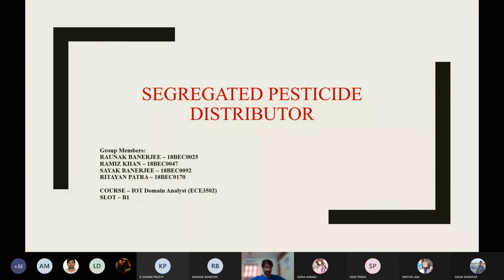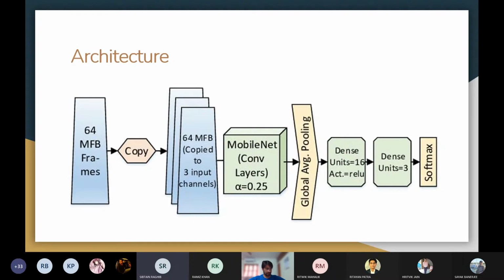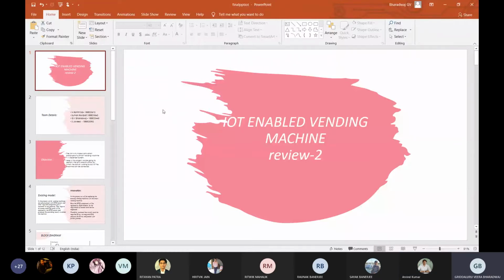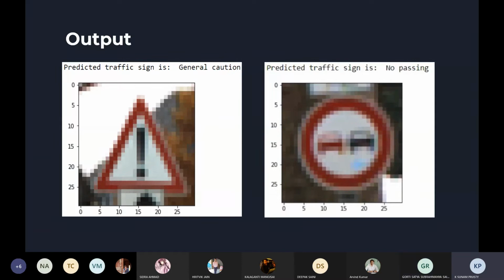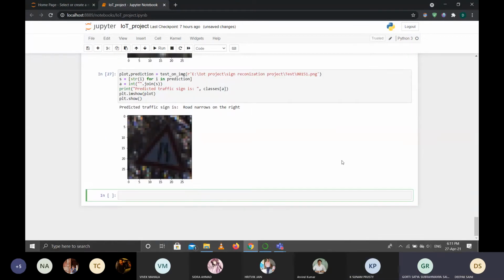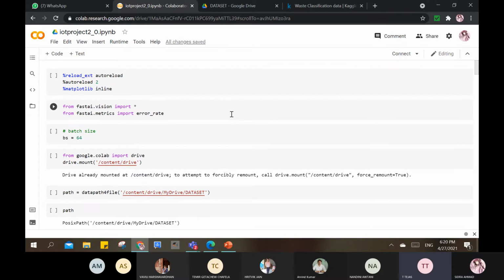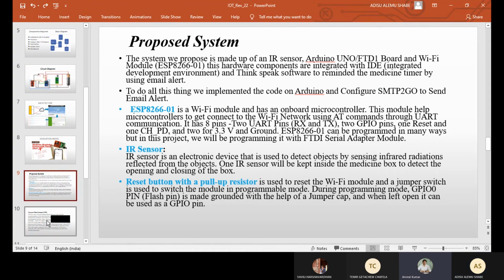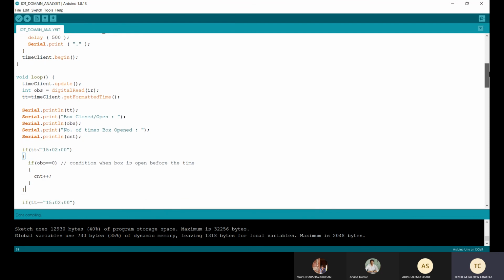iot challenging projects for engineering